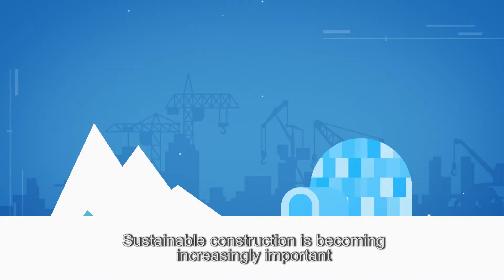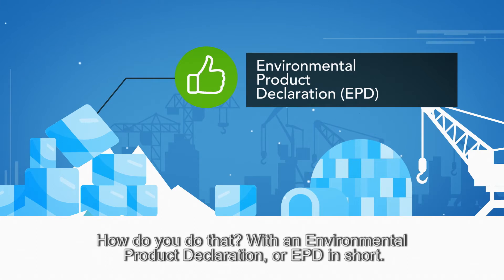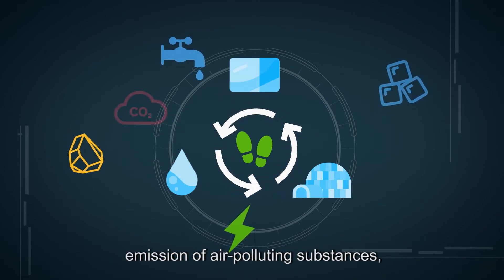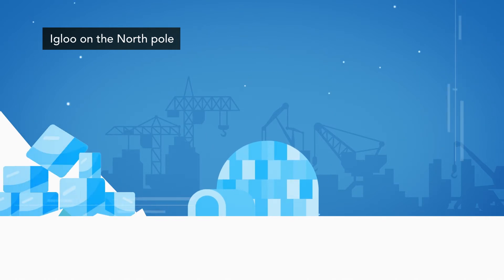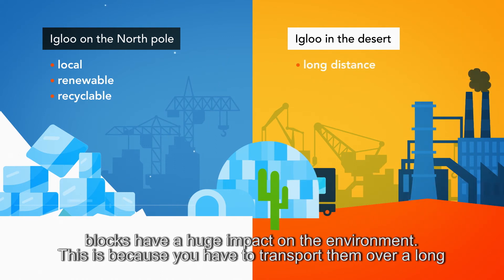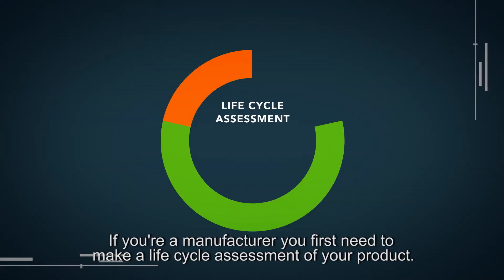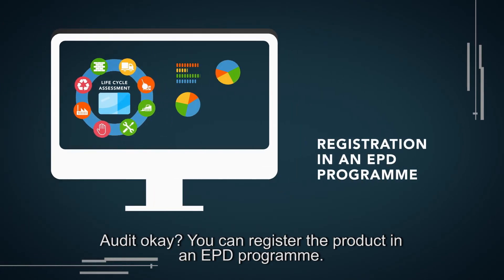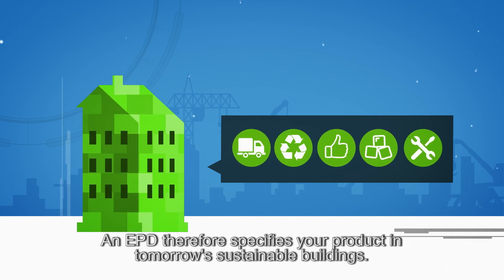EPD - How sustainable is your building material?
Sustainable construction is becoming increasingly important.As a producer of building materials can you show what impact your building materials have on the environment? You can with an Environmental Product Declaration or an EPD.